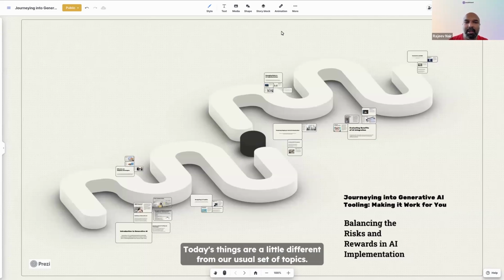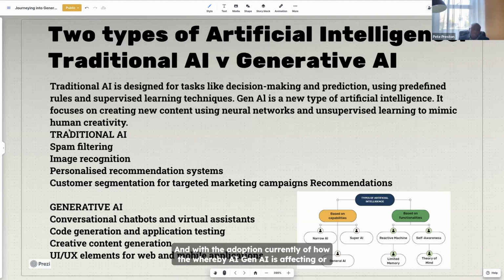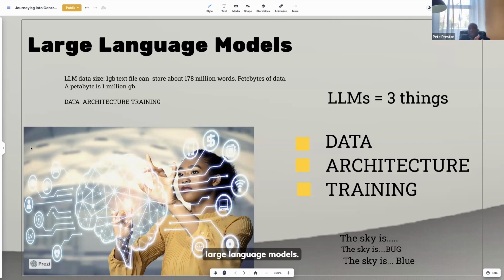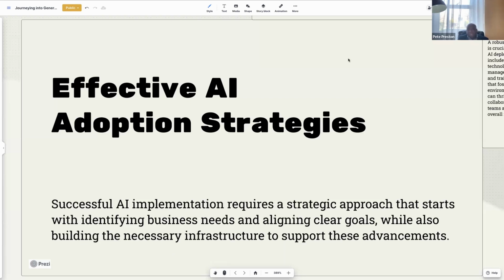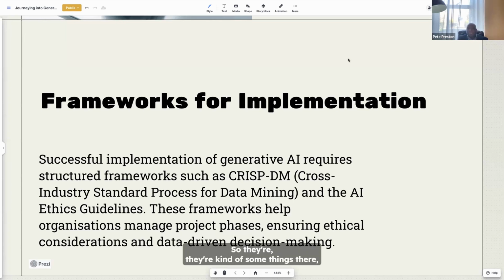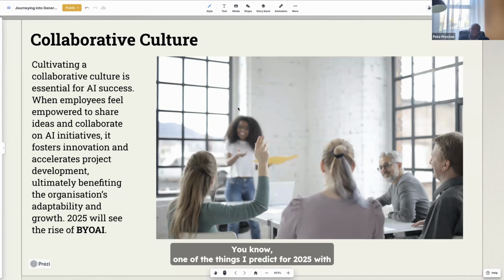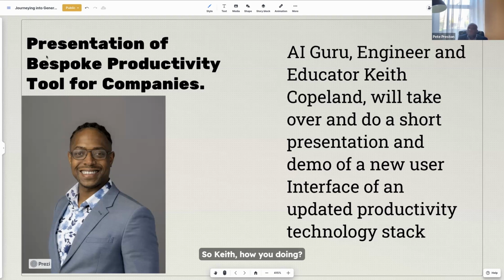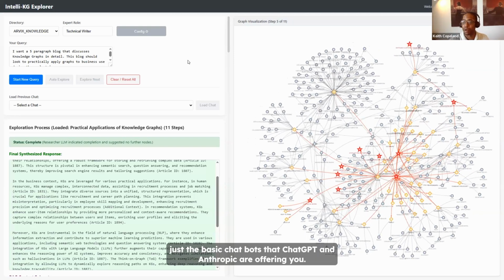Journeying into Generative AI Tooling: Balancing Risks and Rewards | Pete Preston & Keith Copeland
In this Lunch & Learn session, Pete Preston from Absolutely AI shares insights into how organisations can adopt generative AI tools while managing risk and encouraging responsible use. Drawing from real-world examples and lessons from industry, Pete explores strategies to help teams make the most of AI without compromising on security or ethics.

Toward the end of the session, Keith Copeland gives a practical walkthrough of an internal prompt library—demonstrating how businesses can simplify access to AI and improve quality control.

In this session:
✔️ Where AI tools create both value and risk
✔️ Why guardrails matter for employee-led AI adoption
✔️ How to build trust and usage policies across teams
✔️ A live demo of a prompt management solution